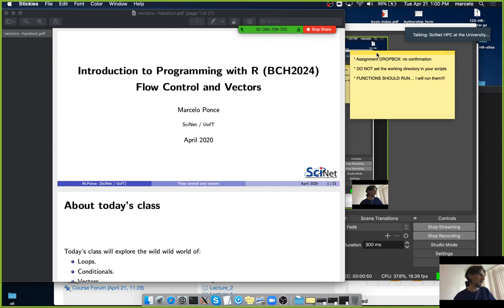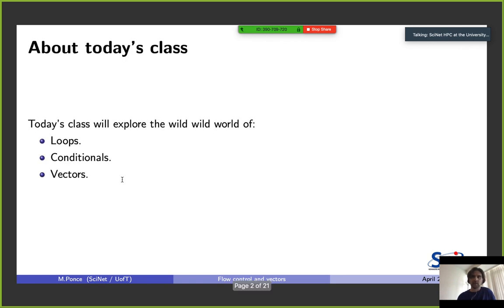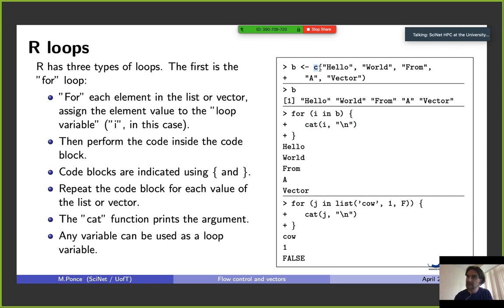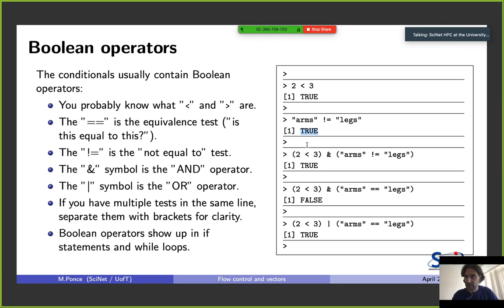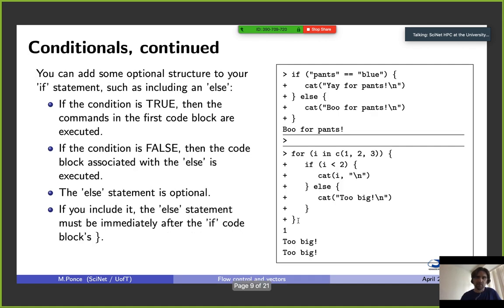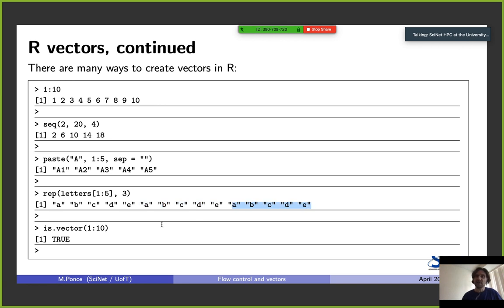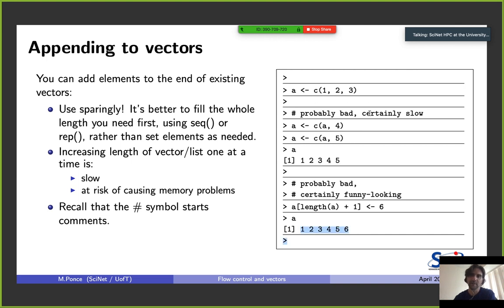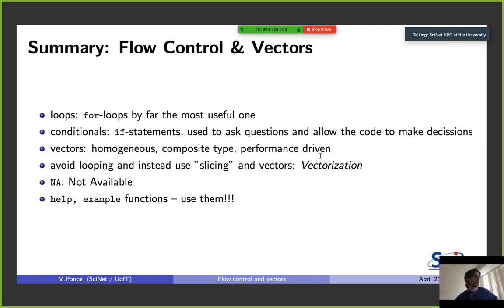BCH2024 Lecture 3, April 2020